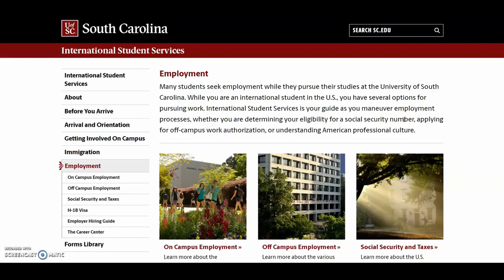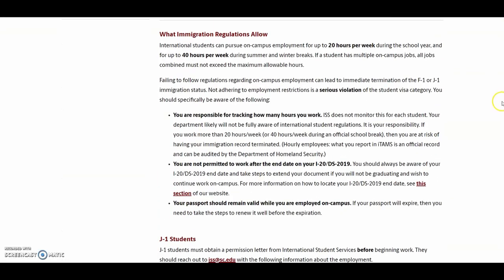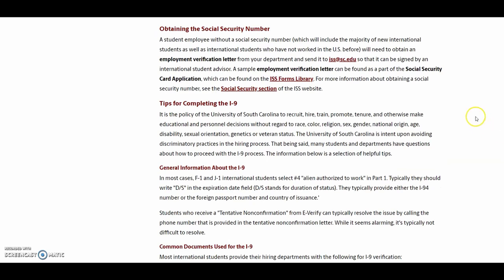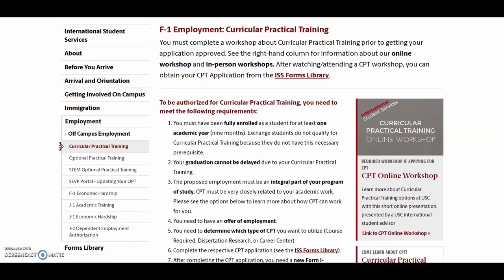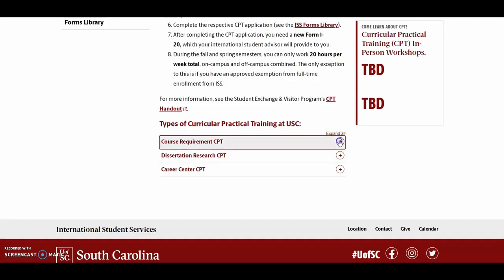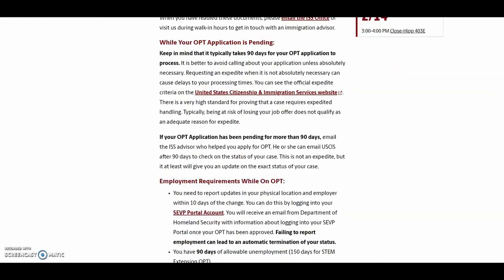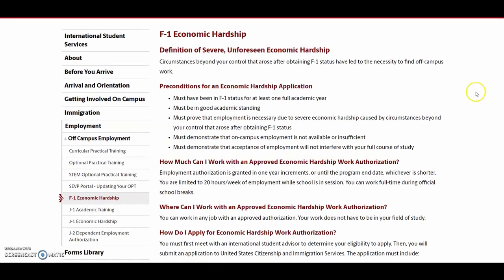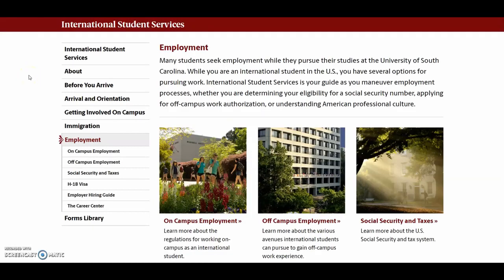UofSC ISS Website Tour 5 - Employment Information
Many of our international students at UofSC choose to pursue employment on campus or off campus. This video goes over the number of options available to you.